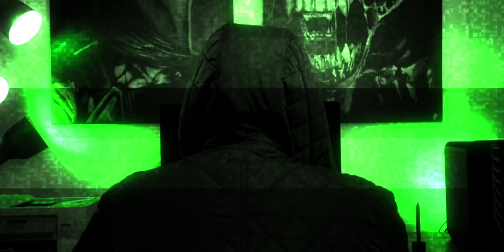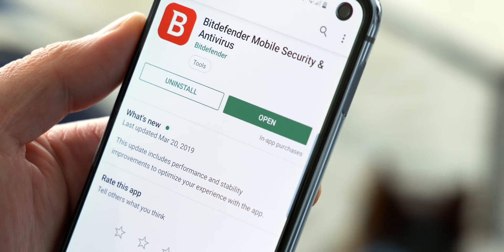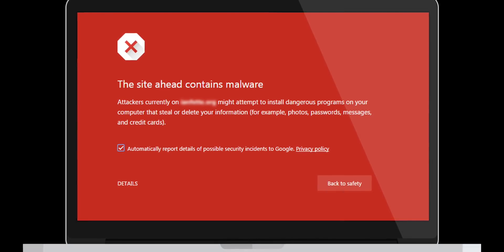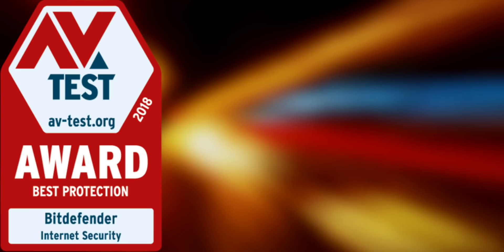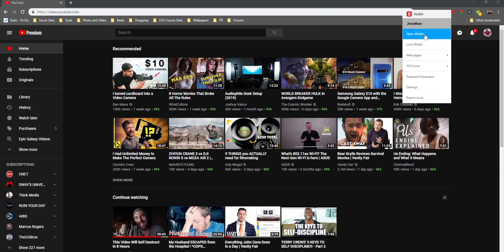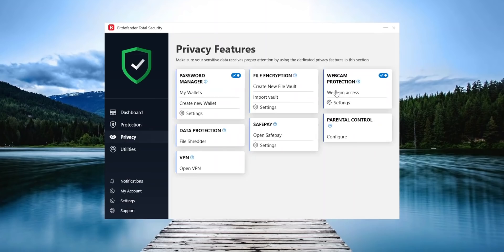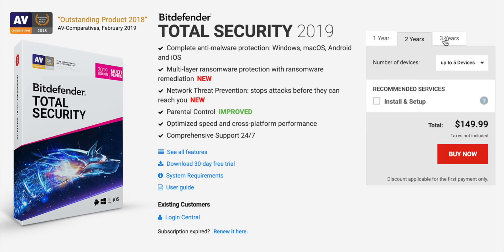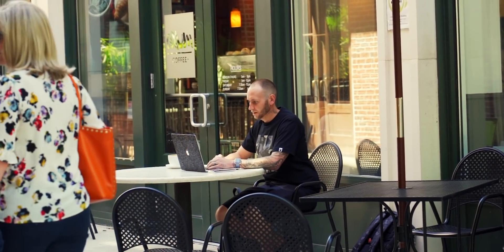Do You Really Need Antivirus Software and Computer Security In 2019?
I've partnered with Bitdefender to bring you this video, Do You Really Need Antivirus Software in 2019? If you want to try Bitdefender free make sure to check out this

If you missed my video on the Bitdefender Box 2 make sure to check out that video. Bitdefender Total Security 2019 brings improvements over Bitdefender Antivirus plus 2018 and to internet security by introducing Bitdefender VPN, Bitdefender antivirus plus 2019, and a great option to Android antivirus with Bitdefender Mobile security. If you're currently using Windows 10 and Windows Defender it's time to start looking at Bitdefender Total Security 2019 for all of your cyber security protection needs against cyber criminals. If you want to see a comparison between Bitdefender vs Kaspersky 2018 or 2019 let me know. Hopefully this video helped  you with some of your computer security concerns.